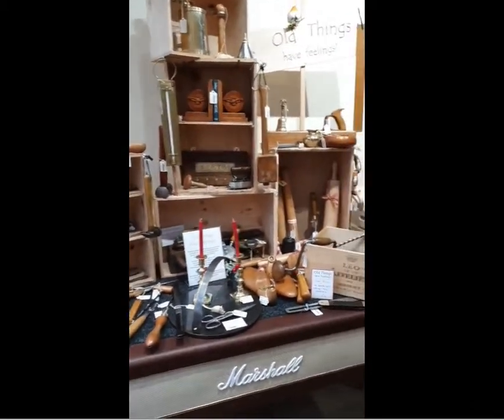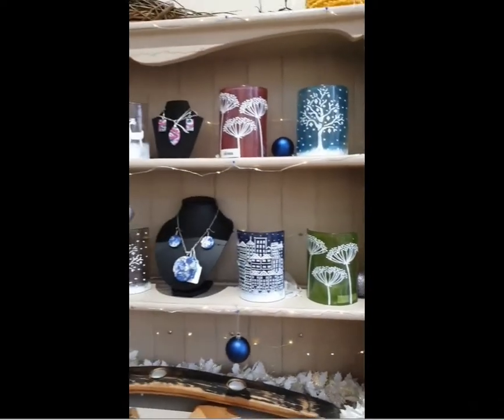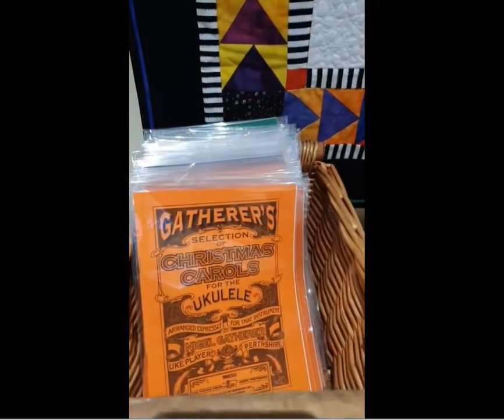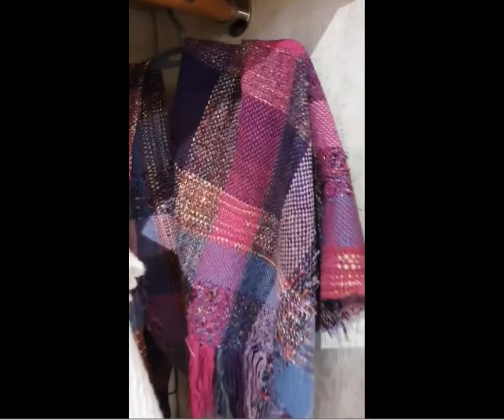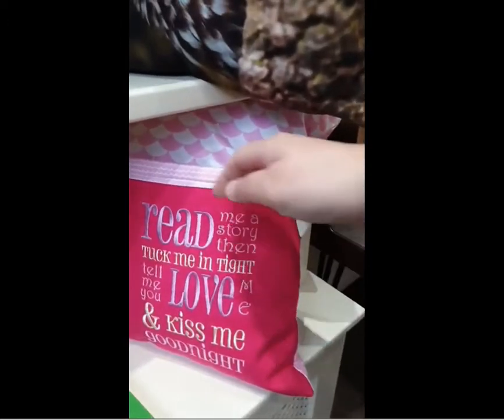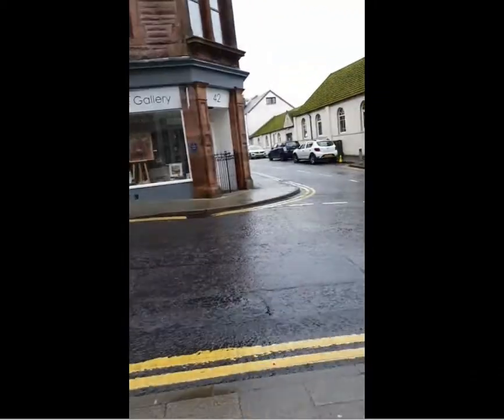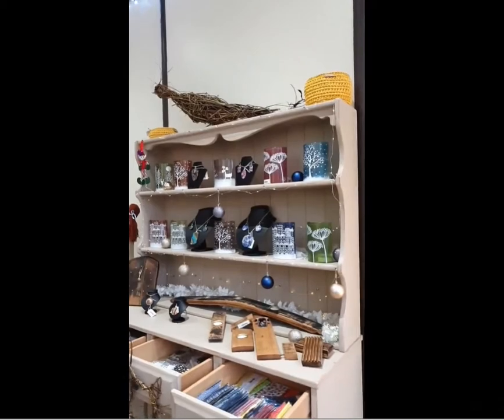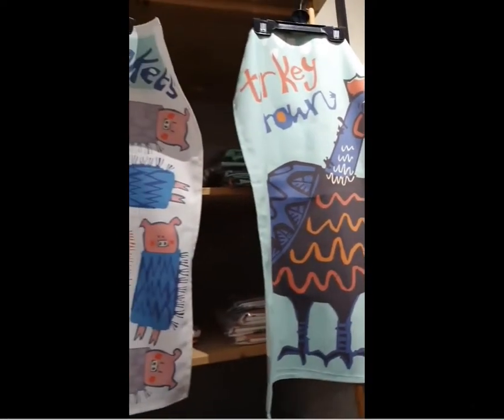MoKa Gallery FB Live Sun 13 Dec 2020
A quick tour of the Gallery and new stock arrivals this week.  Pop in and see us if you're in Crieff (or in Perthshire and can travel).  We'd love to see you.  We will be open every day till Christmas Eve, Mon-Fri 10am till 5pm (7pm Late Night Opening Thursdays), 10am till 6pm Saturdays and 11am till 4pm Sundays.